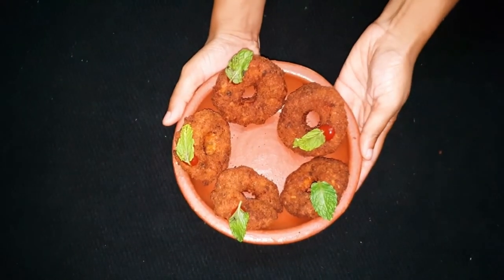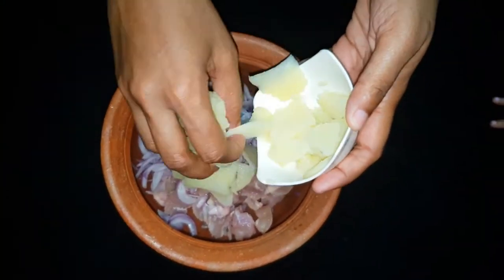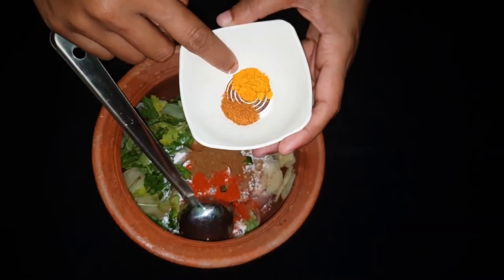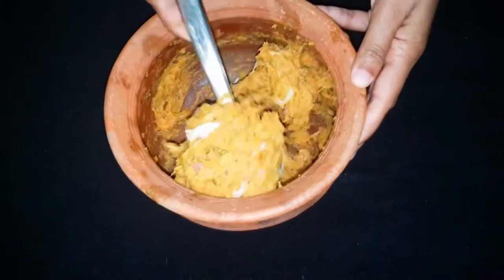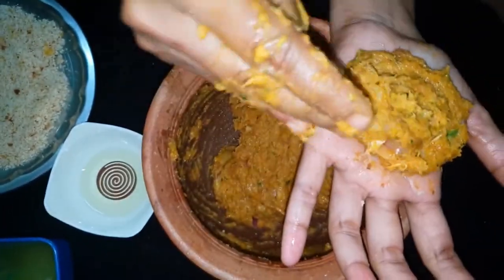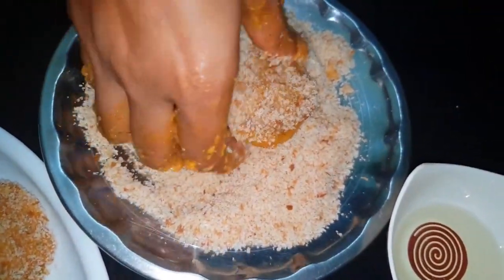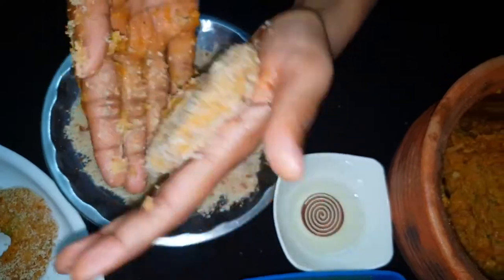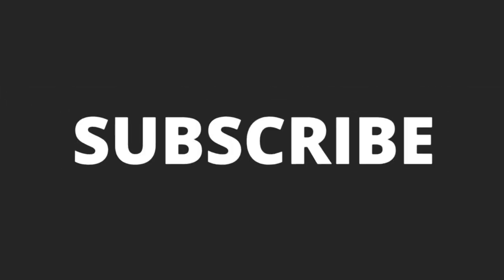How to Make Chicken donut in tamil?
Hi Friends,

Welcome back to our Kitchen

Thank u!